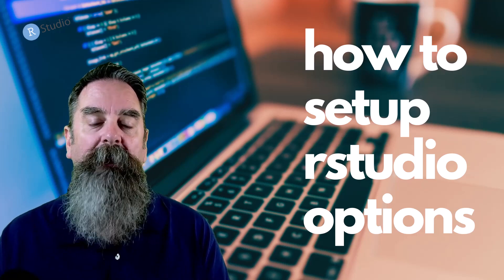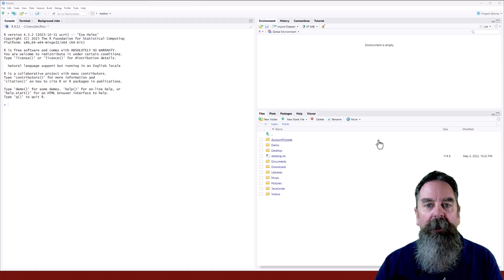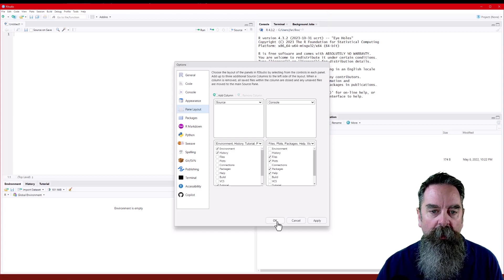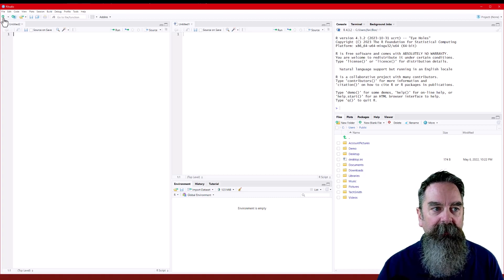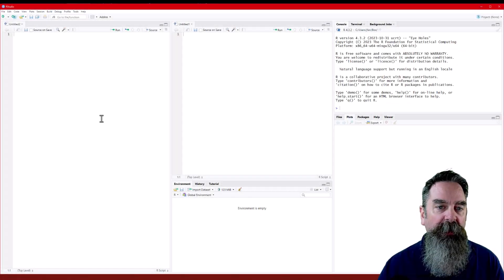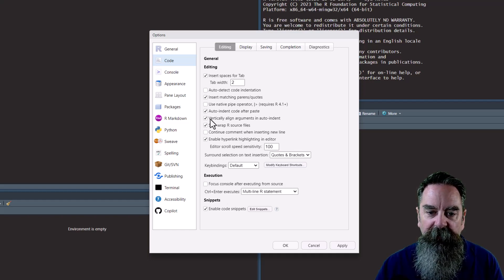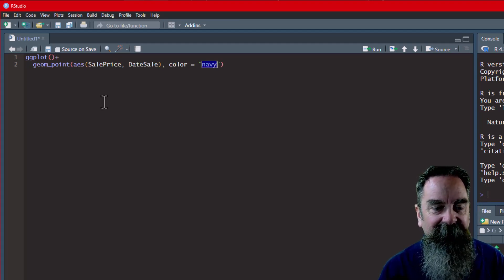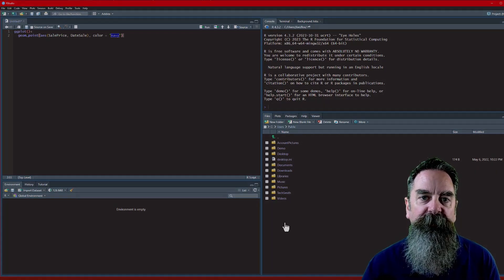Essential RStudio Setup Tips for Beginners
Dive into this quick guide on how to personalize your RStudio environment! Whether you're just starting or looking to refine your workflow, this video covers essential steps to customize your layout, adjust colors, and enhance code readability. Learn how to rearrange panes, select themes, and optimize your coding experience, ensuring RStudio works best for you.

00:00 Introduction
00:31 Start
00:50 Pane Layout Options
01:53 Move panes
04:43 Add Source Column
05:00 Switch Console Position
05:16 Zoom on Panes
07:28 Code options and syntax